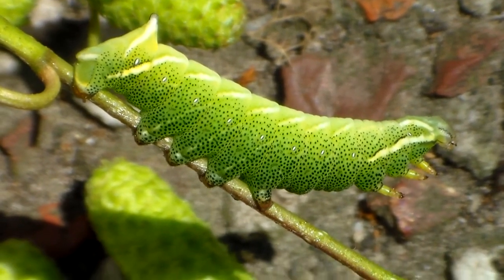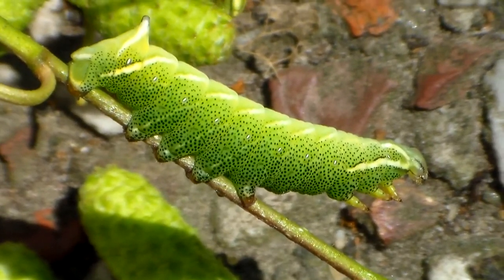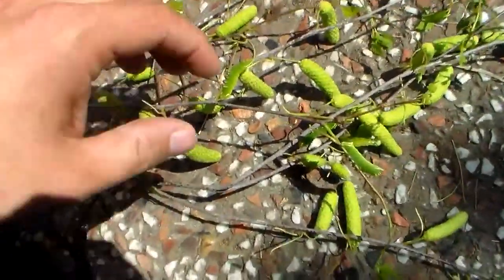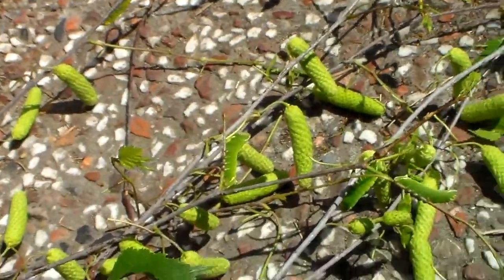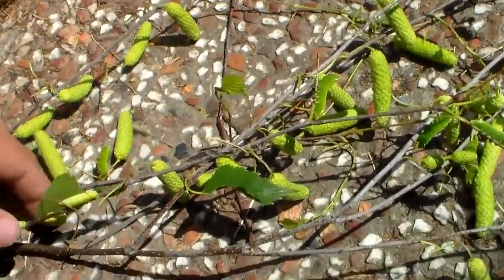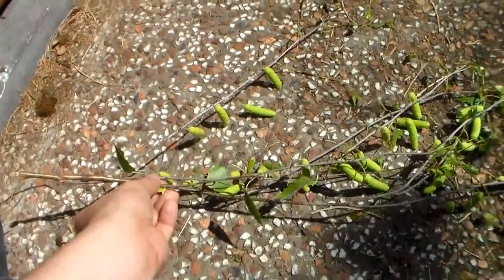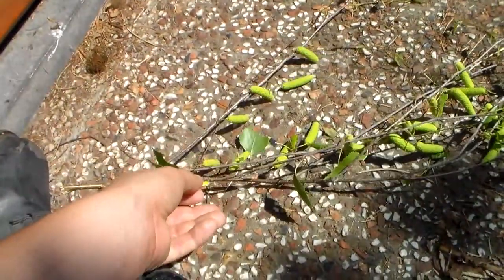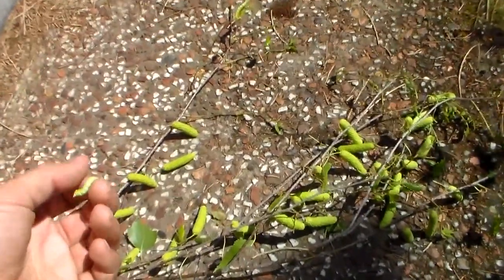Kentish glory - Endromis versicolora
Endromis versicolora (Endromidae)